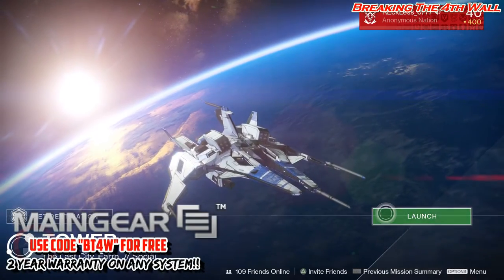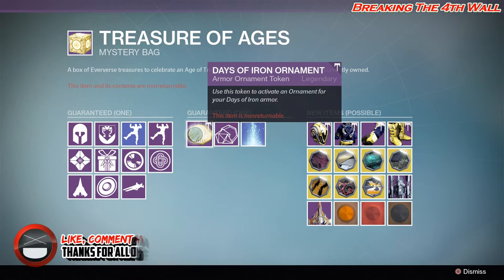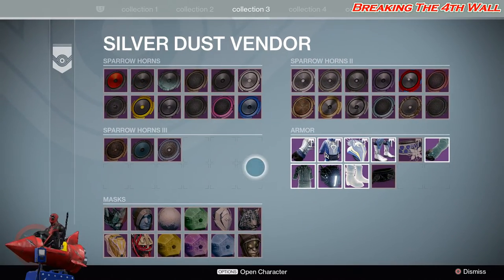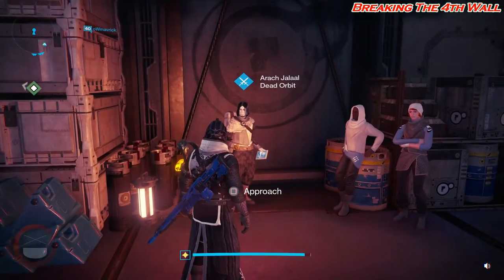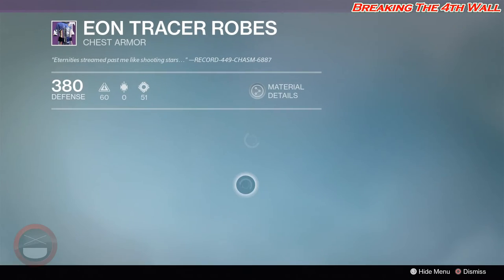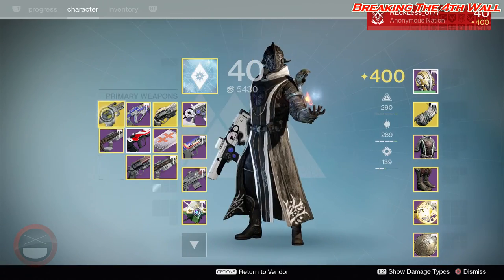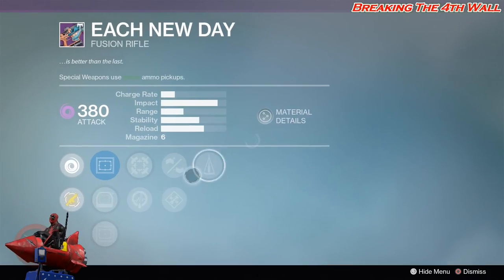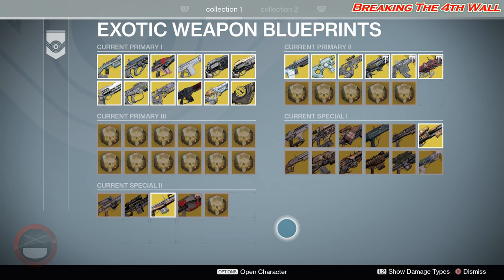Destiny: Age of Triumph Complete Vendor Inventory!!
Hey everyone WELCOME TO The Channel! In this video I will be going over all the new gear and weapons for the Age of Triumph that the vendor's are selling the 1st week of the release.